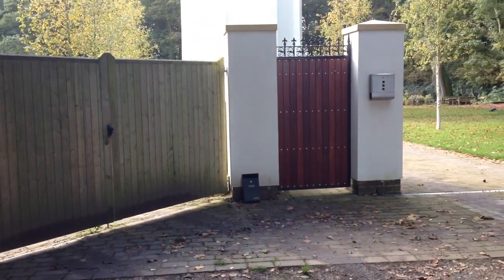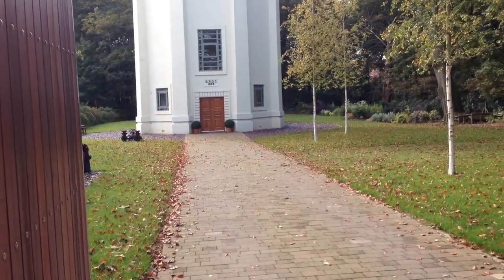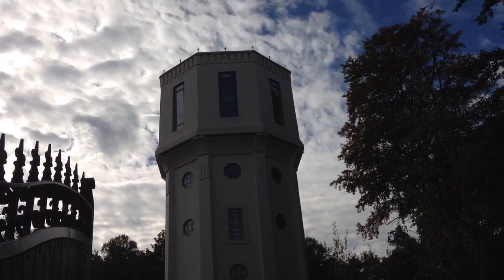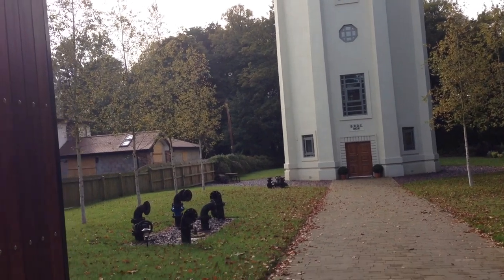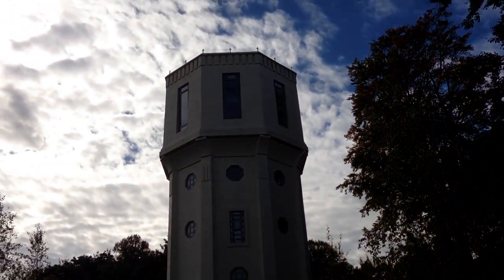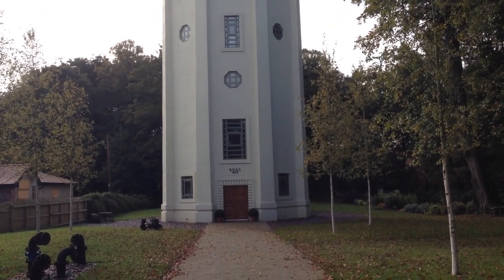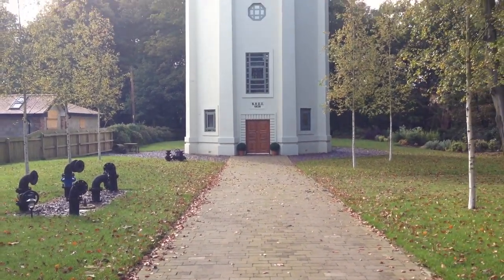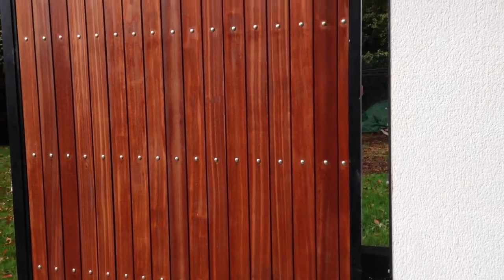Knutsford Water Tower House, High Legh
The High Legh water tower at Warrington Road between Knutsford and Warrington in Cheshire has been converted into a domestic dwelling. The internal work is not yet complete. The owner said that he has 33 feet of spiral staircase to install at the top to replace the ladder which is there at the time that I spoke to him.